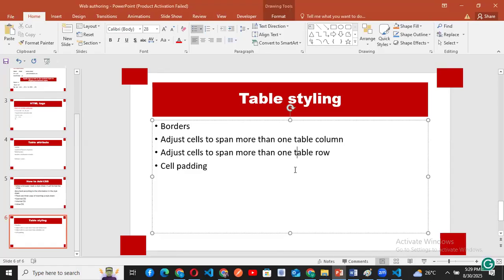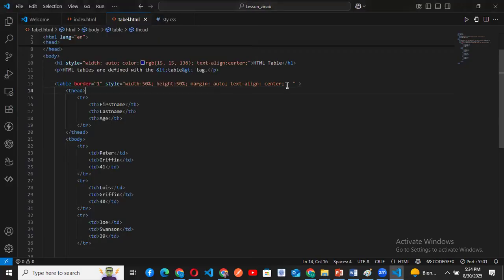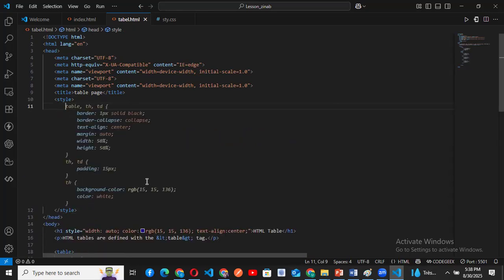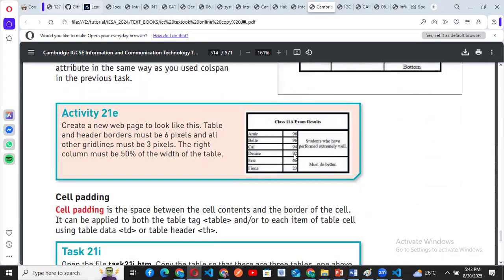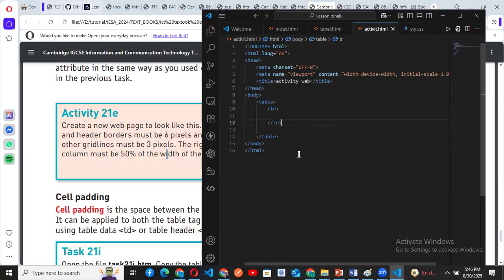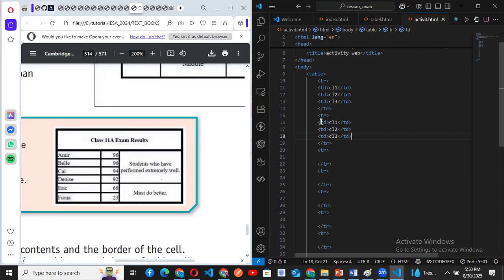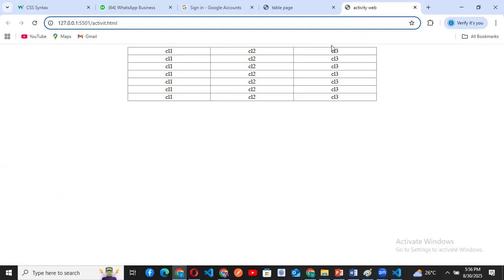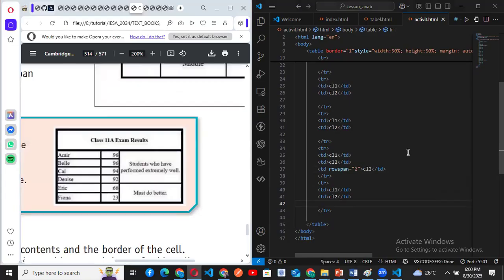Table Style in web authoring Cambridge IGCES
Table Style in web authoring, Cambridge IGCSEs